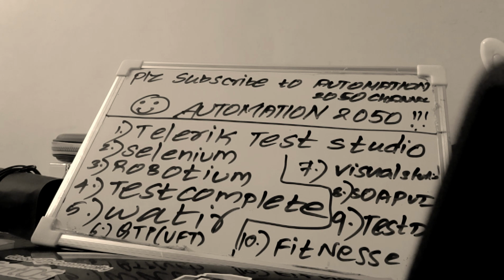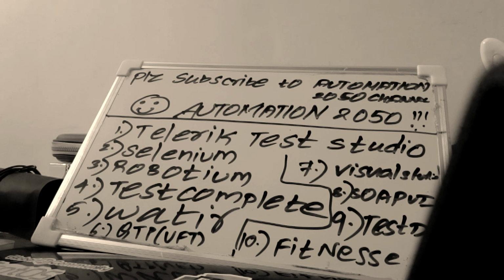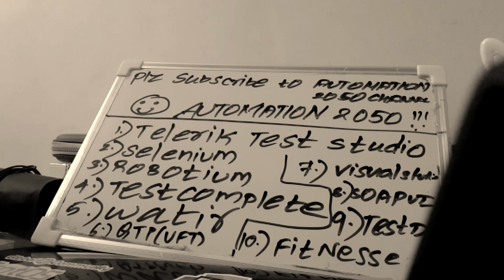Top Automation testing tools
Welcome to Automation 2050 YouTube channel
Iam Rohini k ram from Chennai and this is my YouTube channel

Today's  topic :)

1. What is Automation?
2. Why I created this channel and what are all the top 10 Automation testing tools

Other Automation testing tools available in the market

1.ACCELQ-(cloud based codeless automation platform)

2. Test project

3.ranorex

4. Test craft

5. Headspin

6. Subject 7

7.zeuz

8.lambda test

9.test architect

10.squish

11. Parasoft selenic

12. Cucumber

13.zephyr

14. Test cafe studio

15.IBM rational functional tester

16. Silk test

17. Work soft certify

18. Katalon studio

Rohini k ram
Bestautomationtesting tools
Testing tools
futureAutomation

Thanks,
Rohini